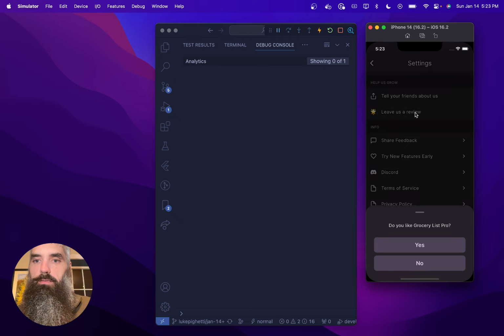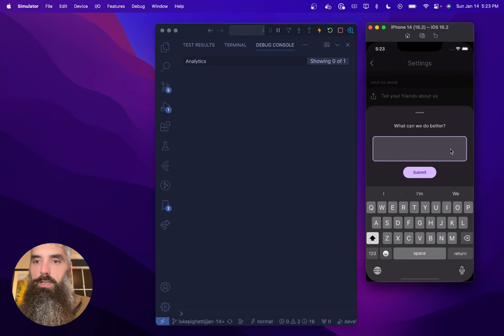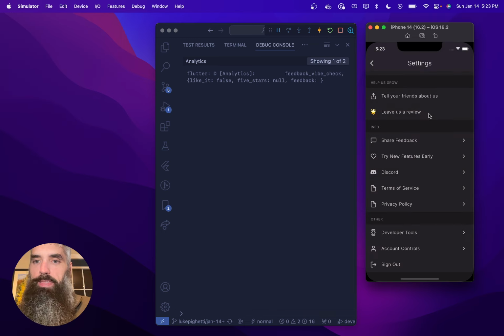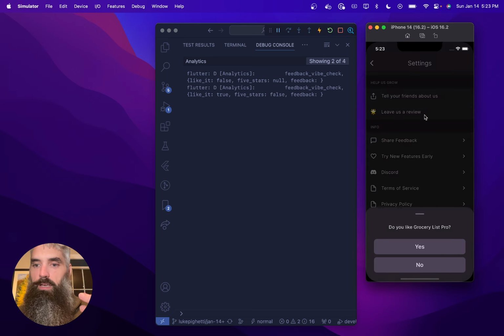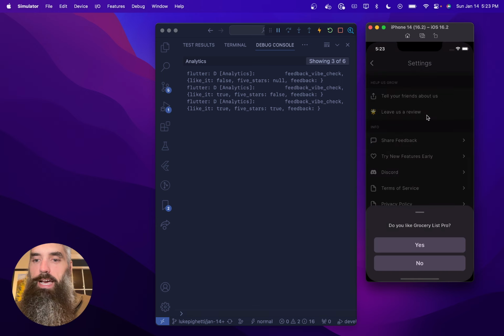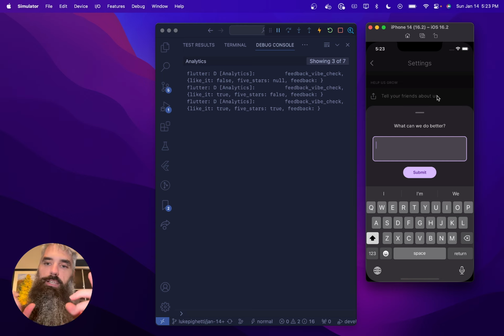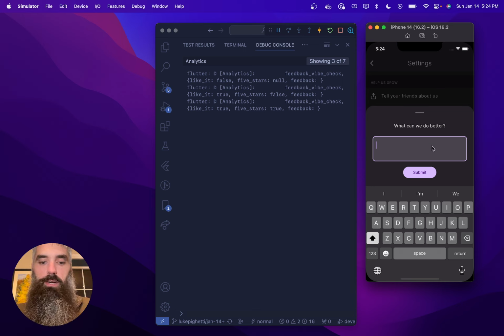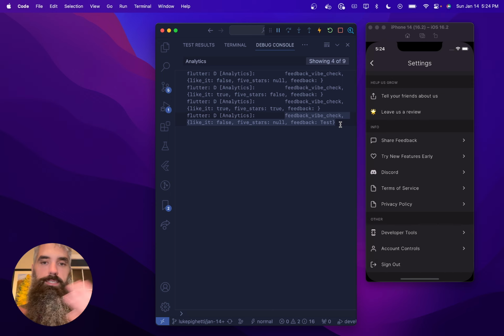My favorite 🌟🌟🌟🌟🌟 app review grey pattern